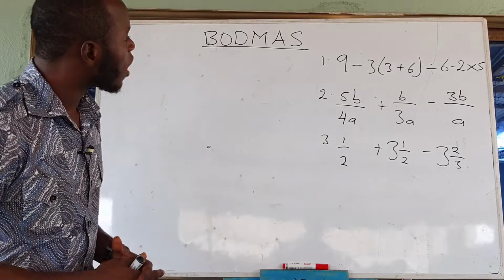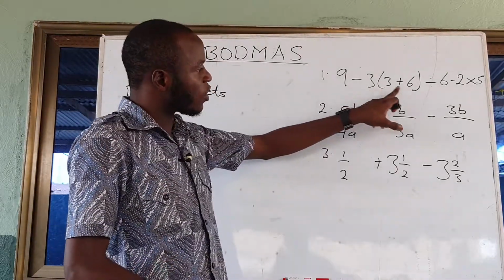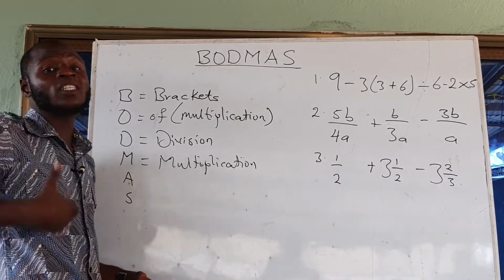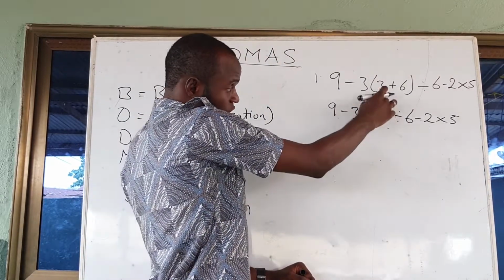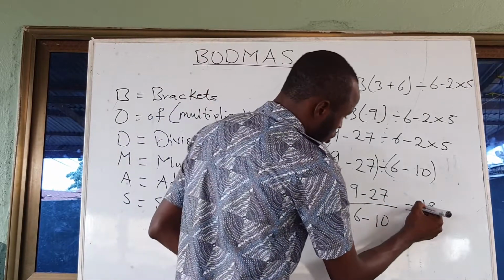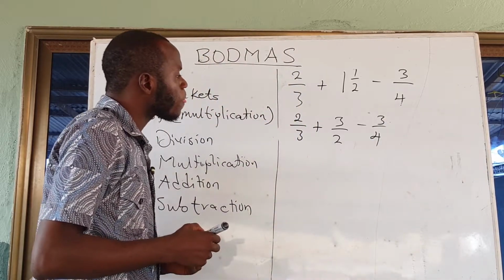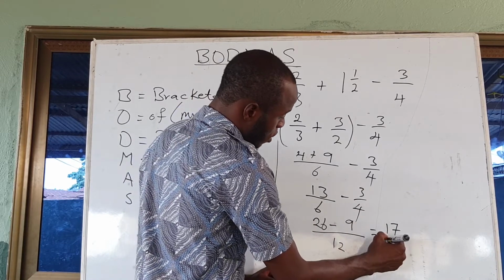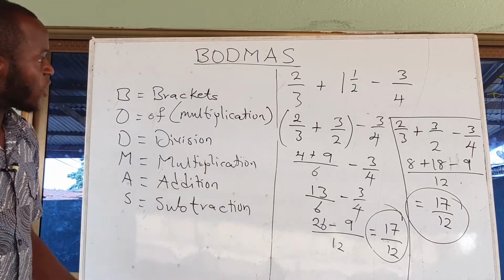BODMAS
In this lesson we would be looking at the comprehensive lecture on how apply the BODMAS theory in solving problems